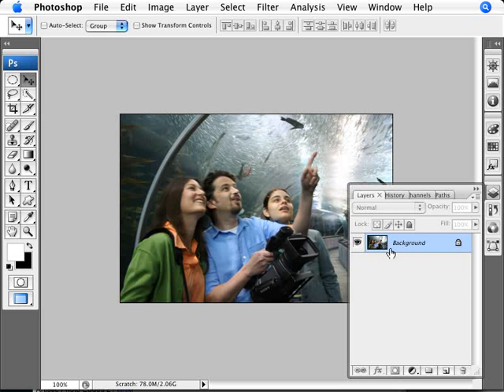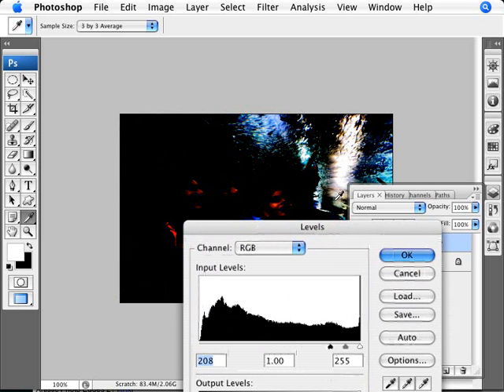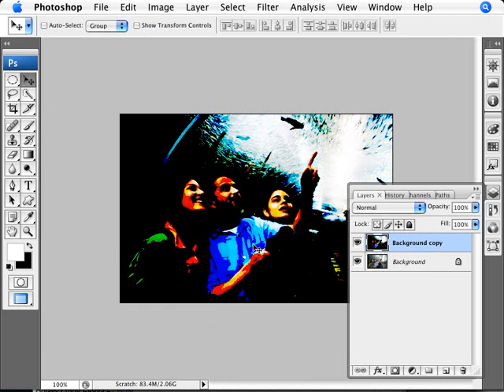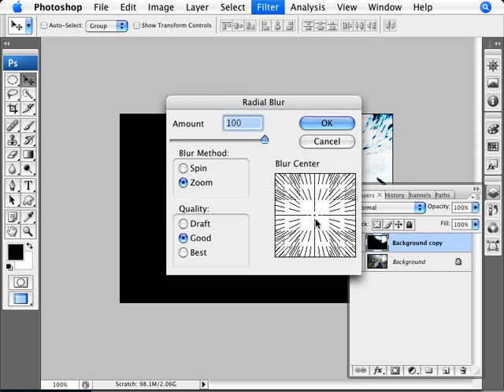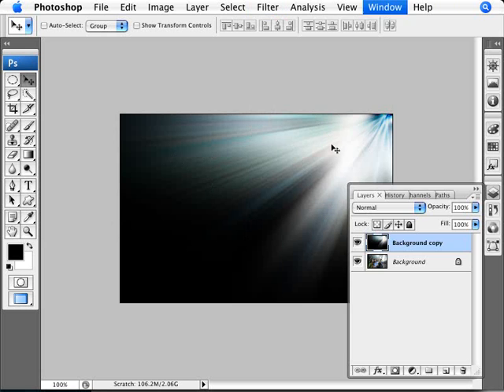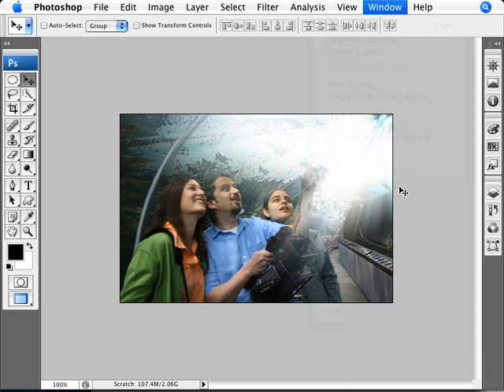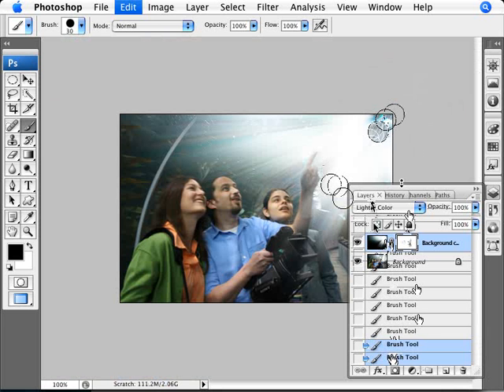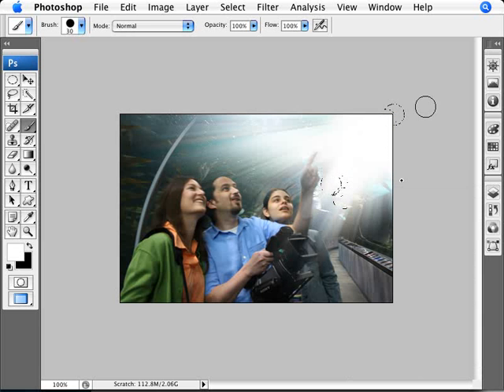Learn Photoshop - How to Simulate a Ray of Light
Learn how to add more impact to your photos by simulating a ray of light. We cover the use of levels, the radial blur filter, lighten color blend mode, and the help of a layer mask to achieve the effect.